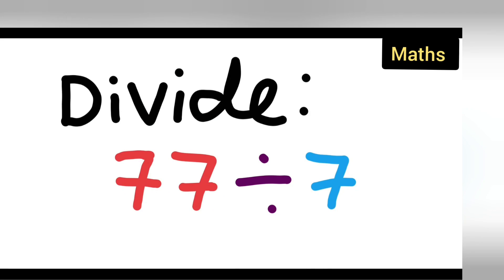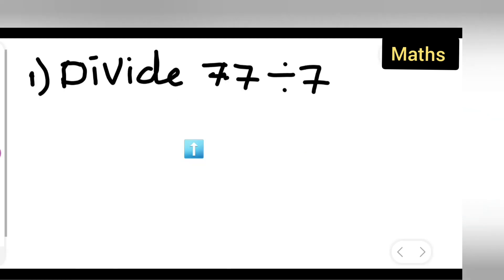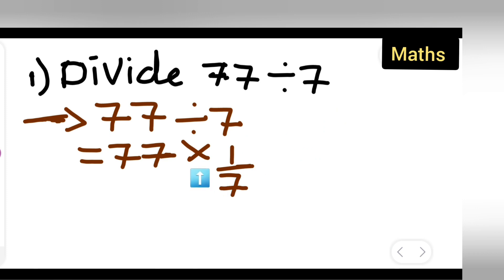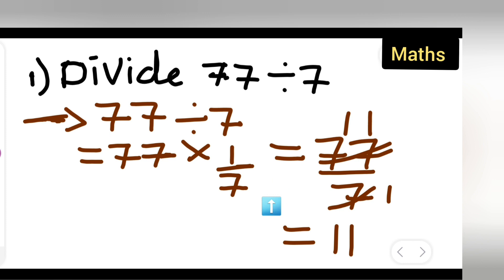divide 77÷7 | how to divide 77÷7